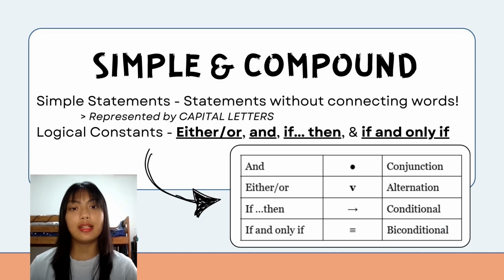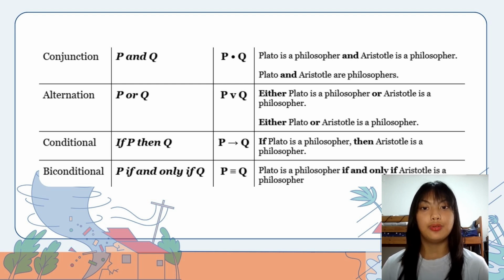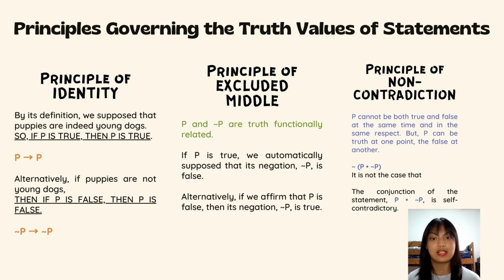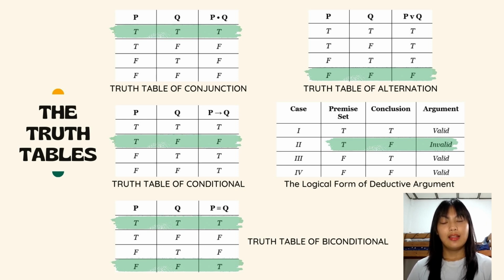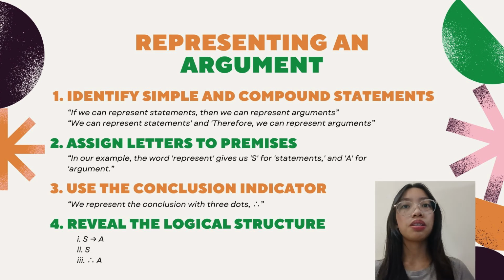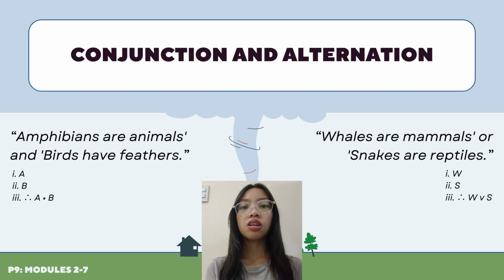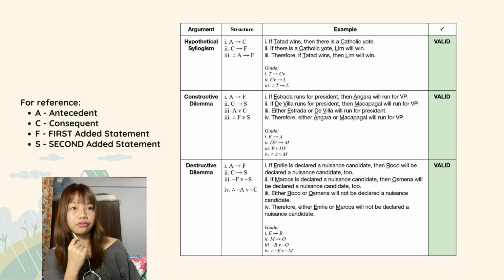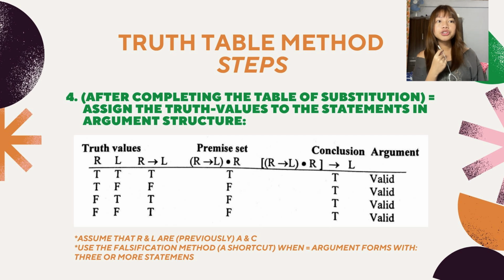UNIT 3: ANALYSIS OF DEDUCTIVE AND INDUCTIVE ARGUMENTS (M2-7) - Acuña [Philo 1 WFX]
Logic : Analysis of Deductive and Inductive Arguments (P9)